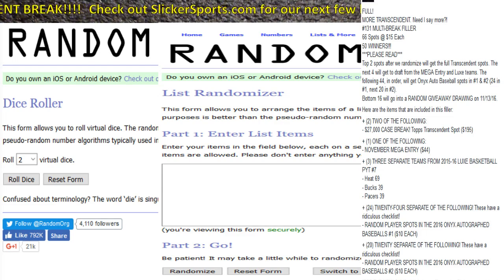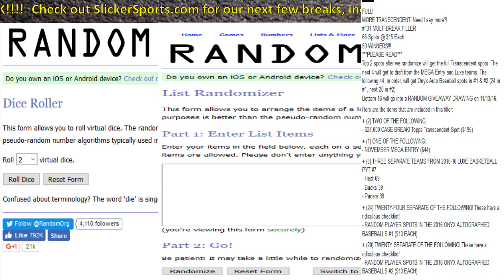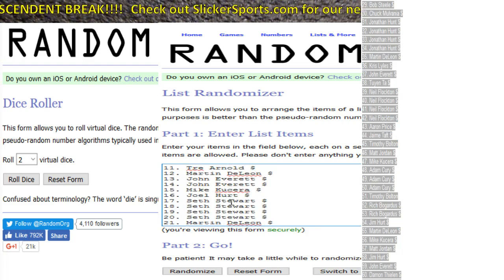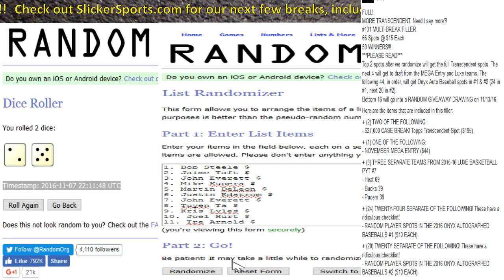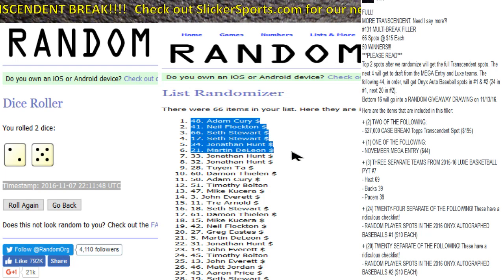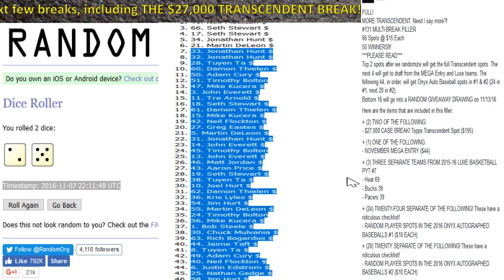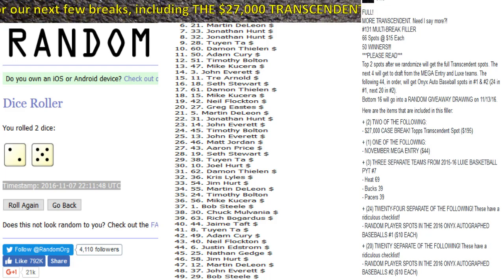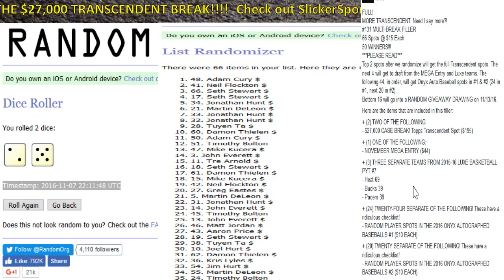#131 MULTI-BREAK FILLER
Here are the items that are included in this filler:

+ (2) TWO OF THE FOLLOWING:
- $27,000 CASE BREAK! Topps Transcendent Spot ($195)

+ (1) ONE OF THE FOLLOWING:
- NOVEMBER MEGA ENTRY ($44)

+ (3) THREE SEPARATE TEAMS FROM 2015-16 LUXE BASKETBALL PYT #7
- Heat 69
- Bucks 39
- Pacers 39

+ (24) TWENTY-FOUR SEPARATE OF THE FOLLOWING! These have a ridiculous checklist!
- RANDOM PLAYER SPOTS IN THE 2016 ONYX AUTOGRAPHED BASEBALLS #1 ($10 EACH)

+ (20) TWENTY SEPARATE OF THE FOLLOWING! These have a ridiculous checklist!
- RANDOM PLAYER SPOTS IN THE 2016 ONYX AUTOGRAPHED BASEBALLS #2 ($10 EACH)